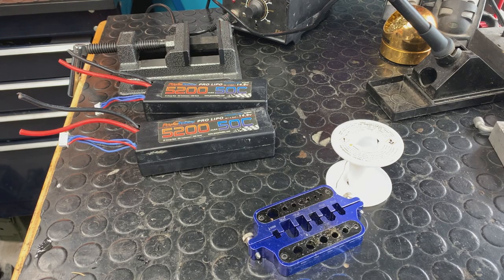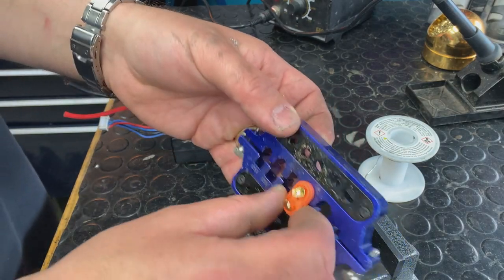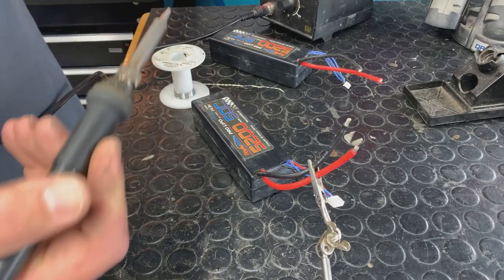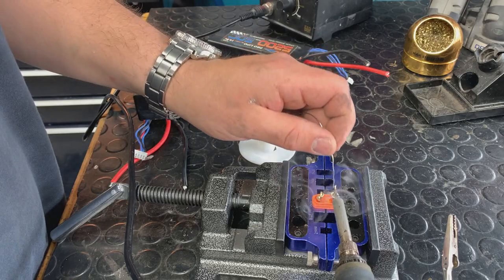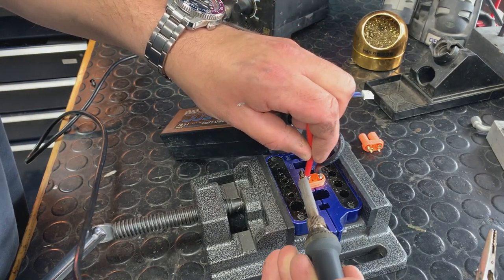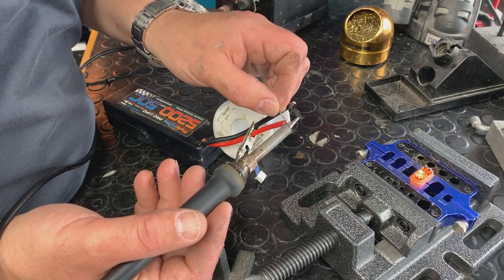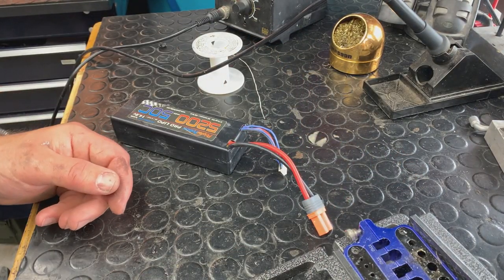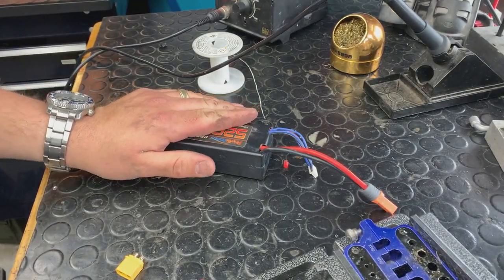How To PROPERLY Solder Your R/C Battery Connectors! (TIPS & TRICKS)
In this video we show you how we solder battery connectors for R/C cars!